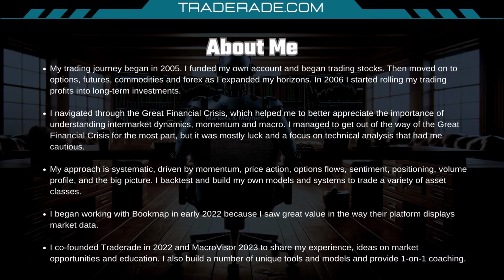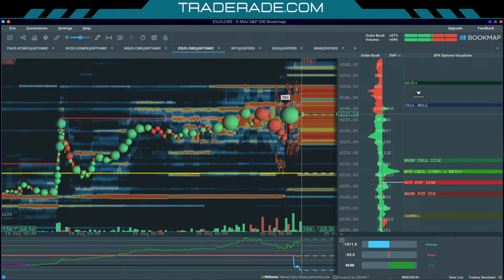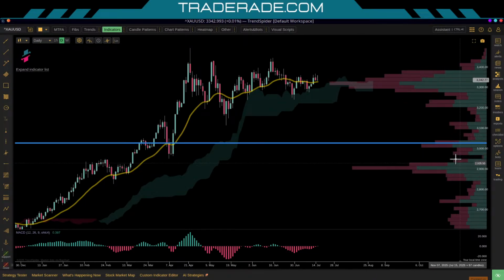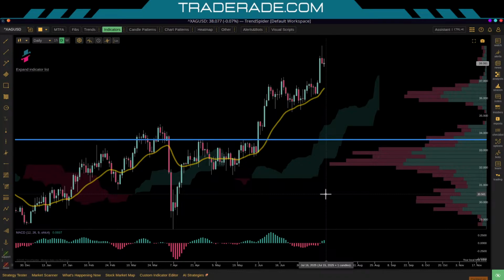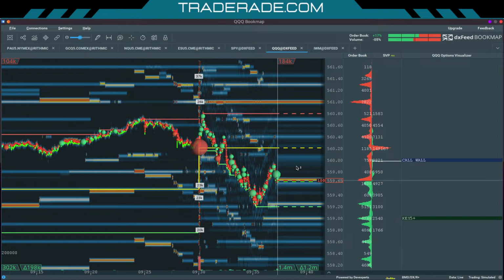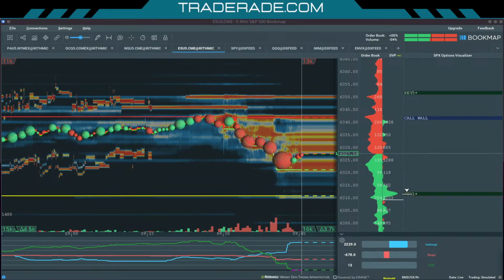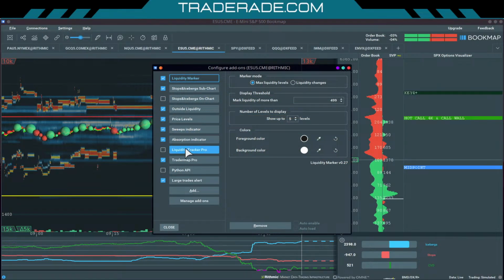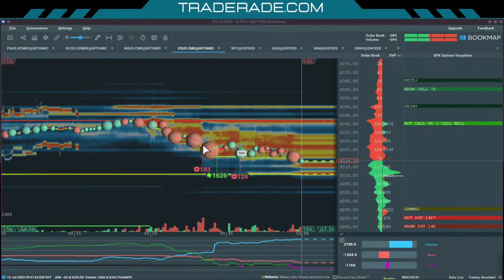Back to the Futures: Live Order Flow Analysis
Curious about what I do? At Traderade I provide trading ideas, educational resources, commentary and tools to watch options activity and much more to our members: